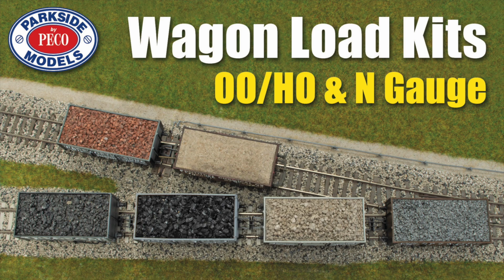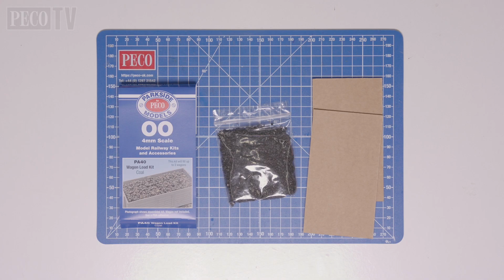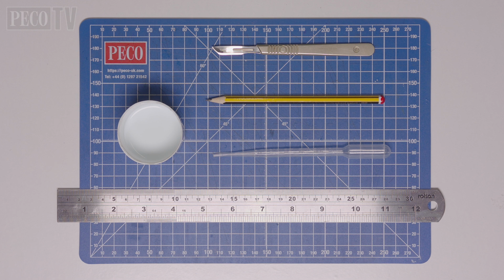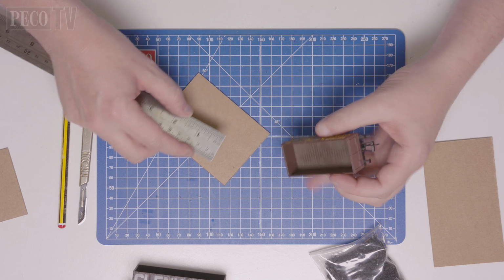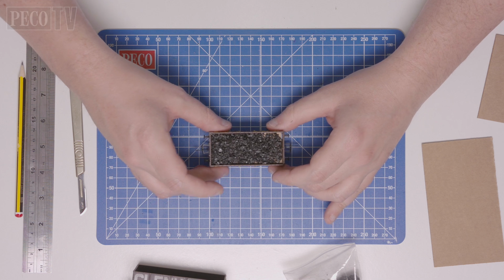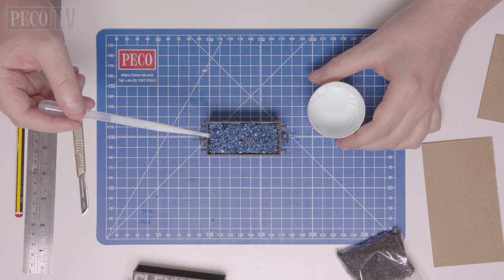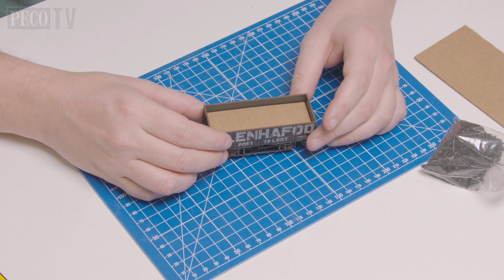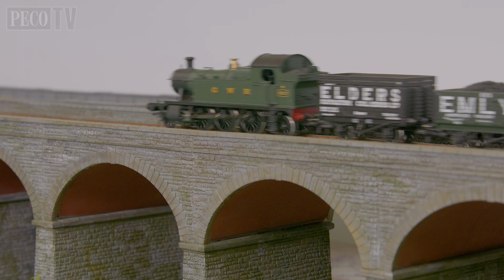New OO/HO & N Wagon load kits from Parkside Models and Peco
We are pleased to announce the arrival of a new range of wagon load kits, for both N and OO/HO scale models. The N scale kits are branded PECO, the OO/HO scale kits branded Parkside Models. All kits comprise a bag of load material, such as coal or sand, plus sections of board that are cut to size to fit the desired wagon. Using a PVA adhesive, you can secure the materials on the cut boards and place the load inside the wagon for instant effect. The additional benefit, apart from the realism, is that some valuable weight is added to what might otherwise be a very light vehicle. Especially useful in an N scale wagon!

The N scale kits contain enough material for up to 6 wagons, that for OO/HO have enough for 3. Full instructions are provided in the packs.